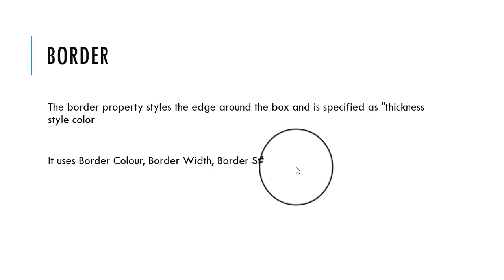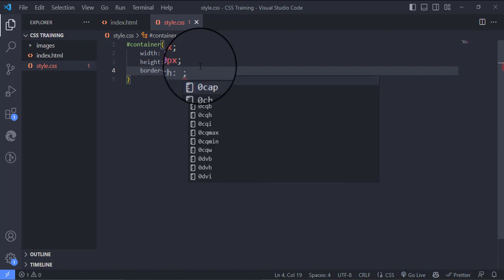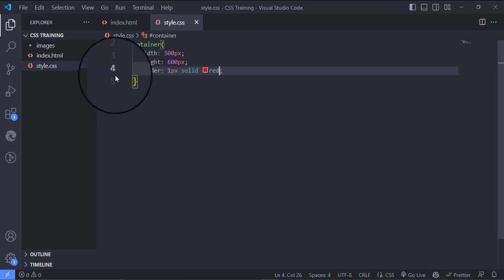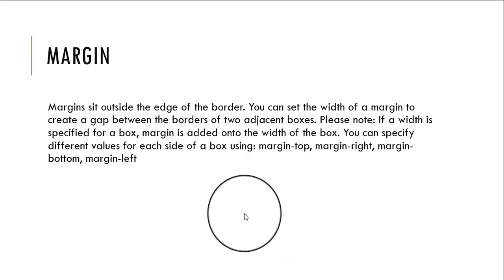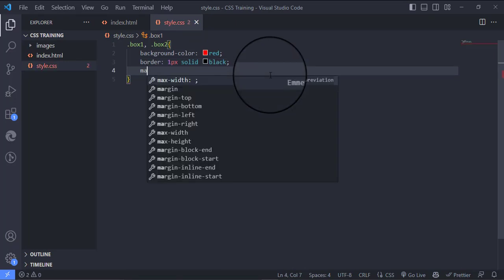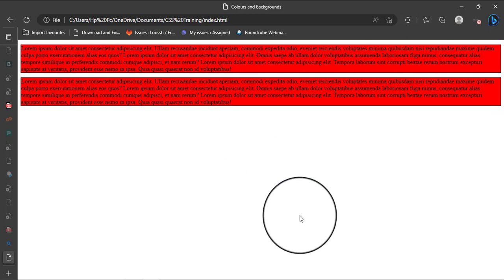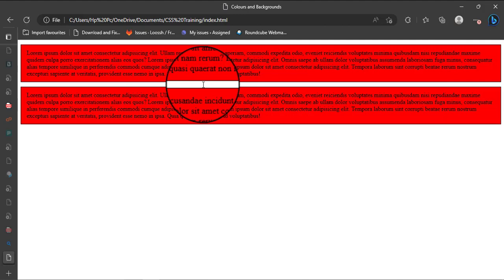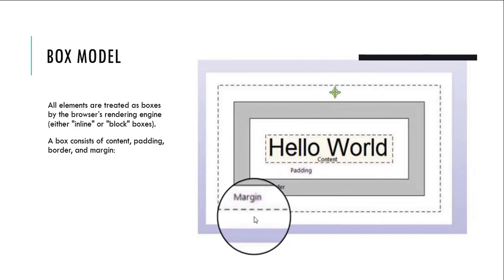03 Border, Margin and Padding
This video will teach you about to use border, margin and padding